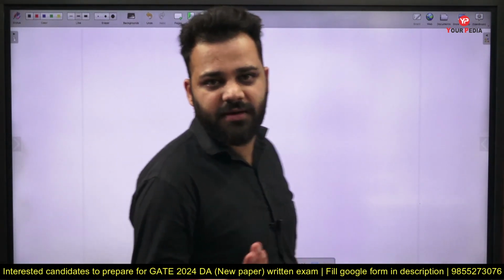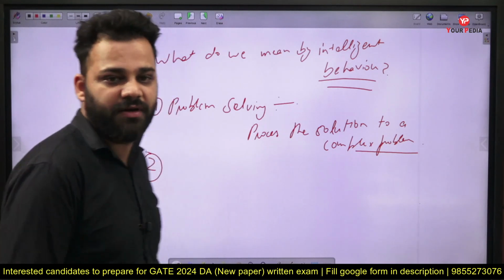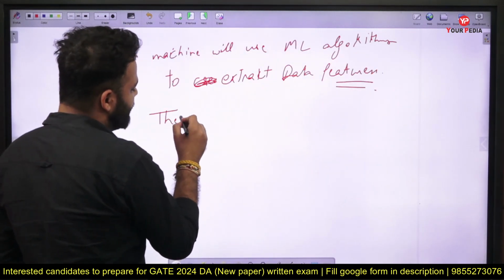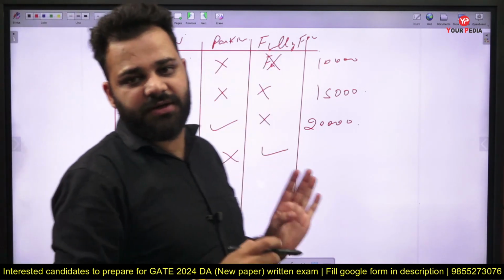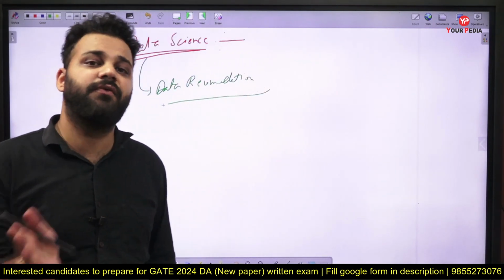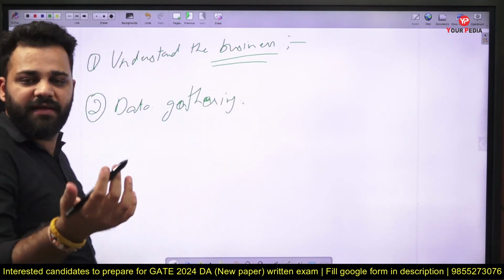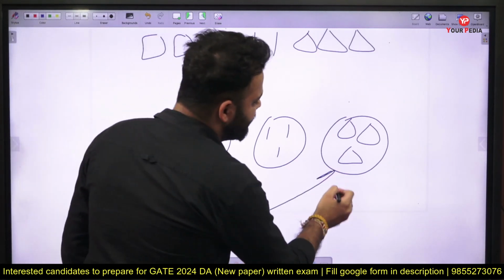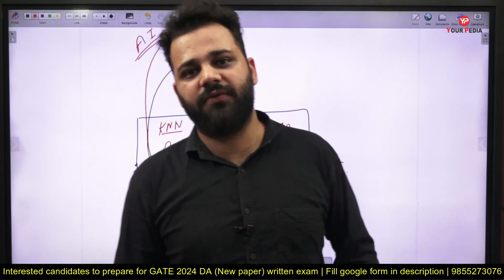Basic difference between AI, DS & ML | GATE DA 2024 preparation started for CS & Non CS students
Basic difference between AI, DS & ML | Introduction to Python (L-2) | GATE DA 2024 preparation started separate for CS & Non CS students | Probable weightage of each topic GATE DA | DATA Science & Artificial Intelligence syllabus analysis | Strategy for Non CSE & CSE students about GATE 2024 Data Science & Artificial Science syllabus | GATE DS & AI New paper in 2024 |  YP launches Module | Fill Google form | New GATE 2024 paper for Data Science & Artificial Intelligence | Great opportunity